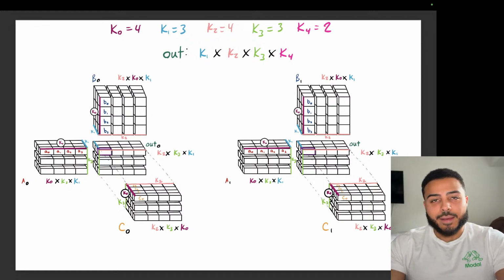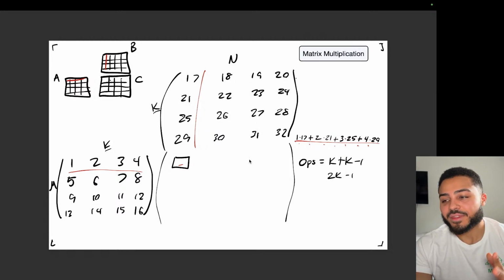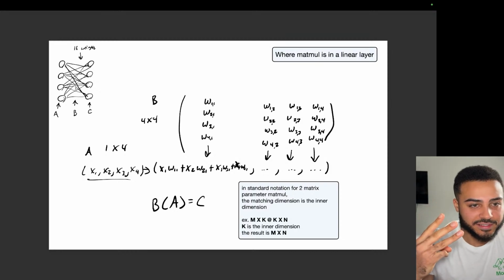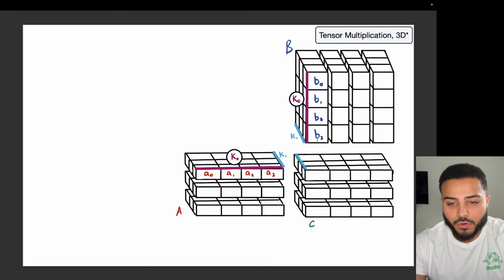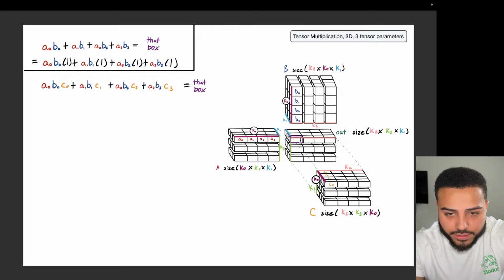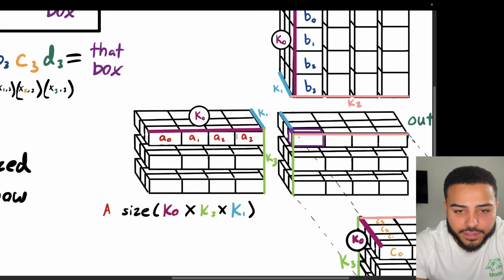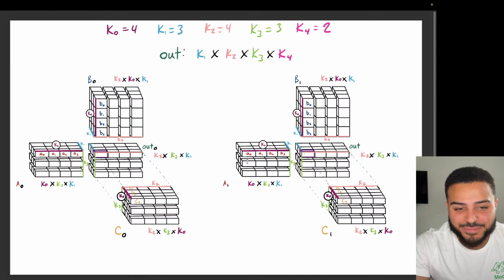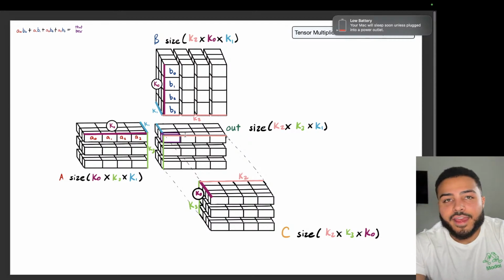Tensor Multiplication - Defined & Explained